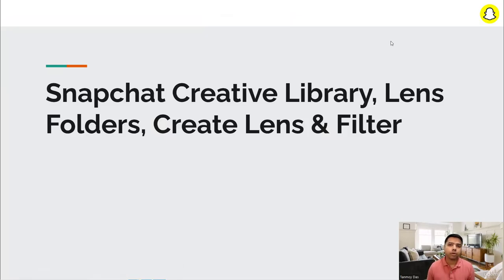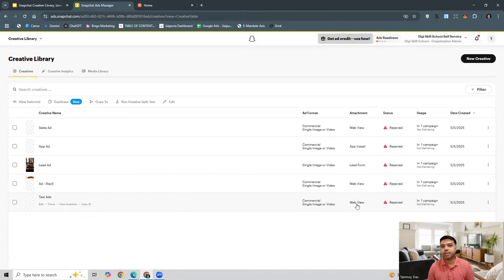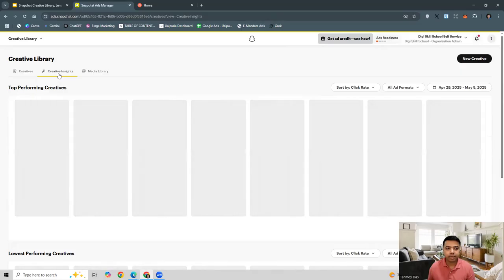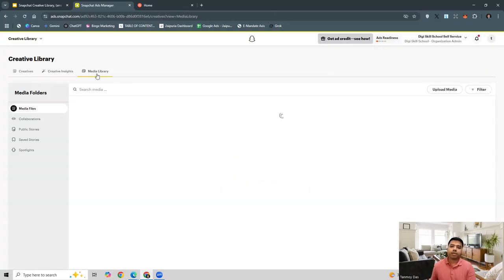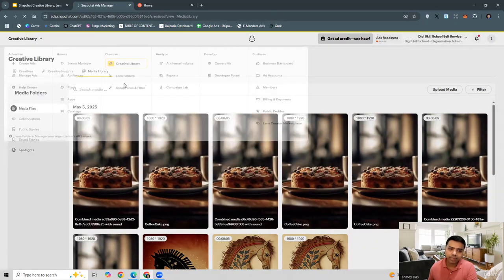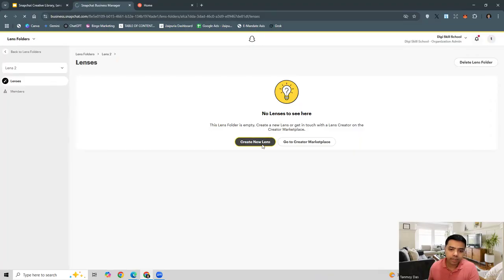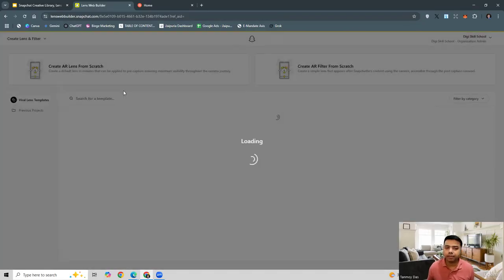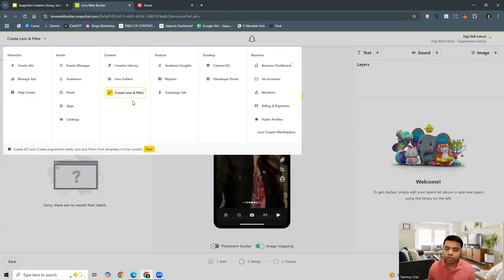Snapchat Ads 2026: Organize & Scale with the New Lens Folders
Stop hunting for lost assets and start building an AR empire! In this 2026 guide, I’m showing you how to master the Snapchat Creative Library and use Lens Folders to share assets across multiple ad accounts instantly.

We’ll dive into the new Lens Web Builder for no-code filter creation, the Imagine Lens for AI-generated visuals, and how to use Symphony Creative Studio to remix your top-performing Snaps.

If you want to cut your creative production time in half while dominating the Gen Z feed with immersive AR, this is the only walkthrough you need.